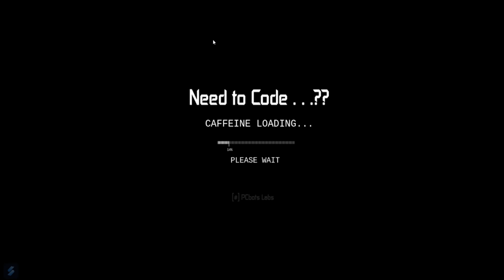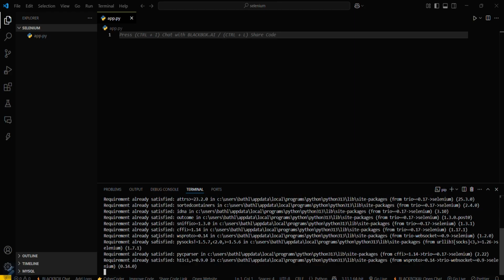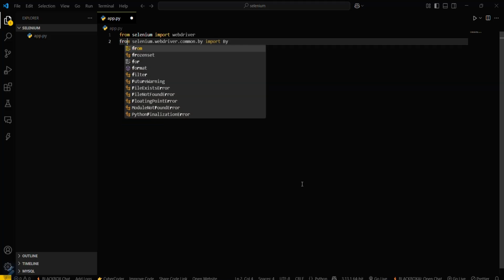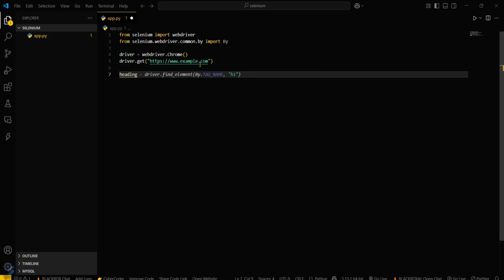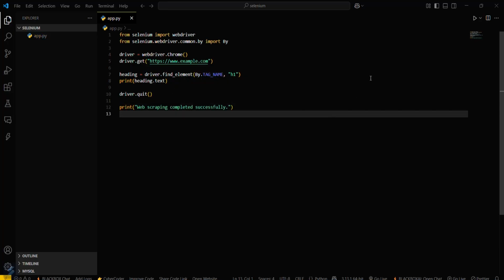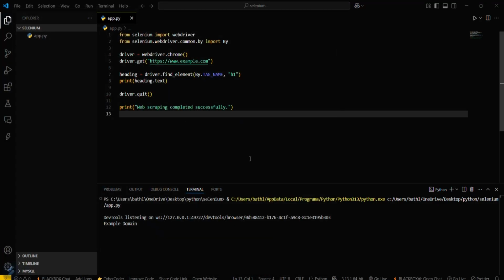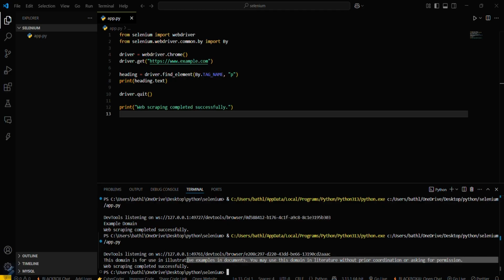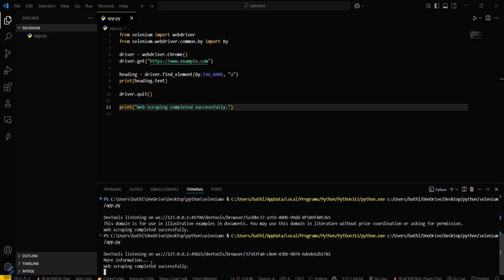How to Install Selenium Python on Windows 10 / Windows 11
How to Install Selenium Python on Windows 10 / Windows 11 | Step-by-Step Setup Guide

In this step-by-step tutorial, you’ll learn **how to install Selenium for Python** on both **Windows 10 and Windows 11**. Selenium is a powerful tool used for **automating web browsers**, perfect for **web scraping, testing, and automation projects**. Whether you're a beginner or working on real-world applications, this guide makes the setup process easy and error-free.

We’ll walk through **installing Python**, **installing Selenium**, **setting up a WebDriver (like ChromeDriver)**, and then **running your first Selenium script** to ensure everything works perfectly.

✅ What Selenium is and why it’s used
✅ How to check Python & pip installation
✅ How to install Selenium using pip
✅ How to download and configure ChromeDriver / EdgeDriver / GeckoDriver
✅ How to match WebDriver version with your browser version
✅ How to set up WebDriver PATH (so Selenium runs smoothly)
✅ How to write & run your first Selenium script in Python
✅ How to fix common Selenium installation errors

### **Why Use Selenium?**

Selenium allows you to:

* Automate repetitive website tasks
* Perform automated testing of web applications
* Extract data from websites (web scraping)
* Simulate real browser behavior
* Control Chrome, Firefox, Edge, and other browsers

👉 Python beginners
👉 Web automation & testing learners
👉 QA testers and developers
👉 Students working on automation projects
👉 Anyone interested in browser automation

### **After Watching This Tutorial, You’ll Be Able To:**

* Install and configure Selenium on Windows
* Install the correct WebDriver for your browser
* Write and run Python code to open and control a browser
* Navigate to websites using Selenium automation

If you get any errors, drop them in the comments — I reply and help everyone! 😊

🚀 Let’s start your journey into Web Automation with Selenium!